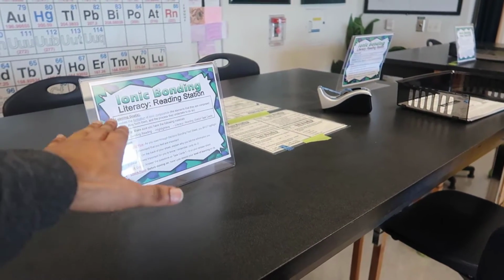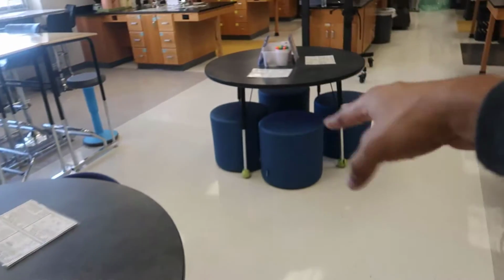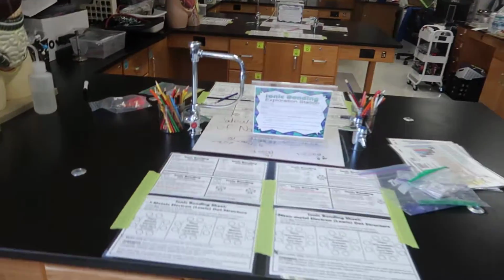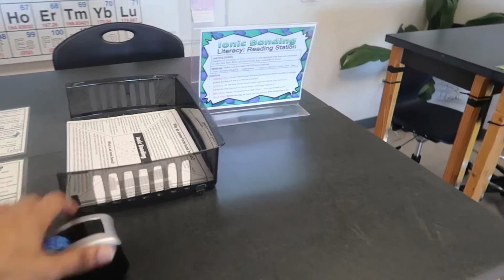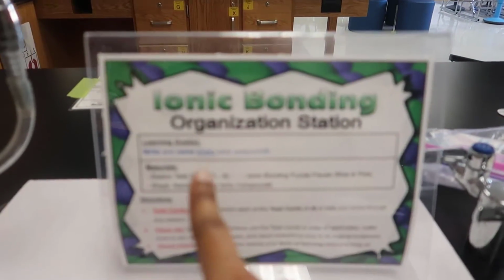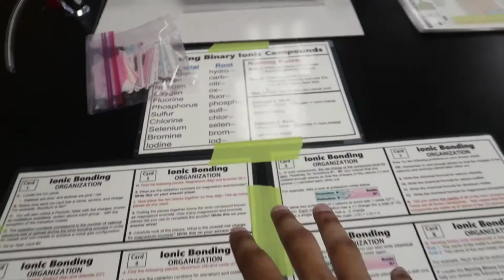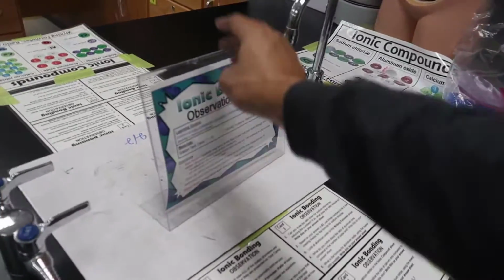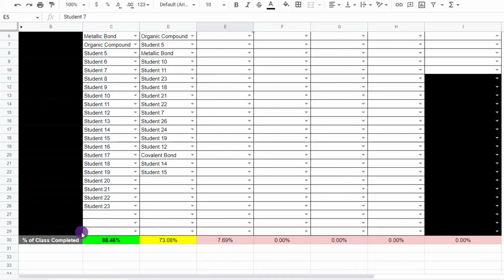My Teacher Evaluation Lesson Activity Vlog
Let me show you the lesson activity my students participated in during my fall semester teacher evaluation.  Teachers in my district have 2 formal (45-minute) observations, which we are scored, and three informal observations (10 minutes each, which do not count against our overall summative score).

That video highlights my initial journey into utilizing Blended Learning Stations. There were more mishaps and frustration during that time, but I've learned much since then. Therefore, if you want a glimpse into that and more information on the stations, check out that vlog (again, the link is posted above).

I used this activity for my fall formal evaluation last year for a couple of reasons (1) to allow my evaluator and I to compare year-to-year, and (2) the concept(s) in this station set is tested on my SLO (student learning objective), which is tied to my overall summative score. I was actually audited a few years ago because my students did well. Therefore, my evaluation contains documented evidence of how I engage, support, and challenge my students as they work toward proficiency (in the learning goals).

I regularly incorporate Blended Learning Stations, Escape Rooms, and other collaborative activities that provide various learning modalities in my classroom. It isn't something I do just for an evaluation (i.e., dog & pony show).  Therefore, if you plan on doing something like this for an observation, please ensure your students have experience doing these stations.